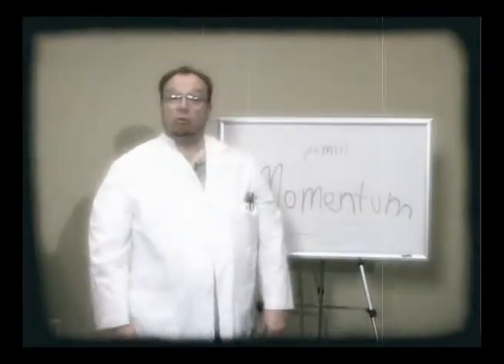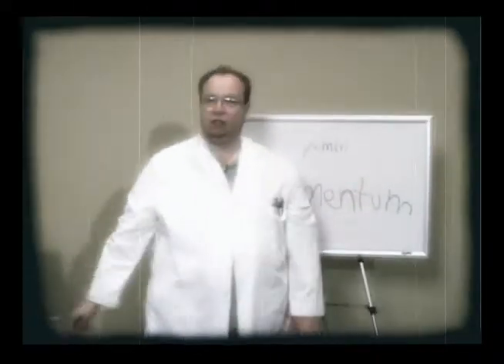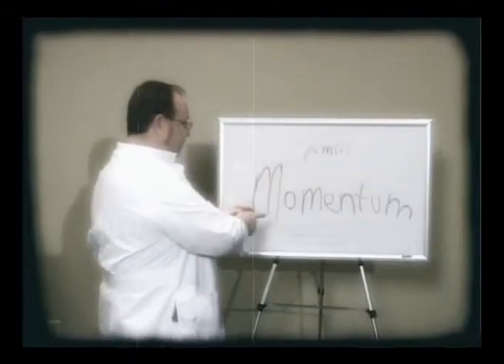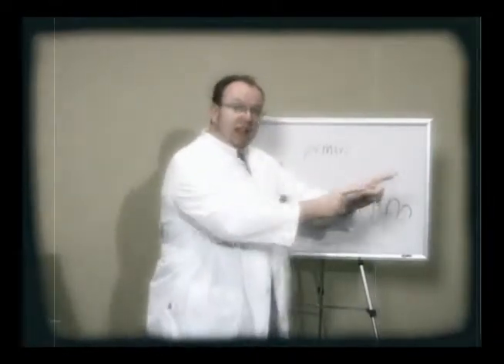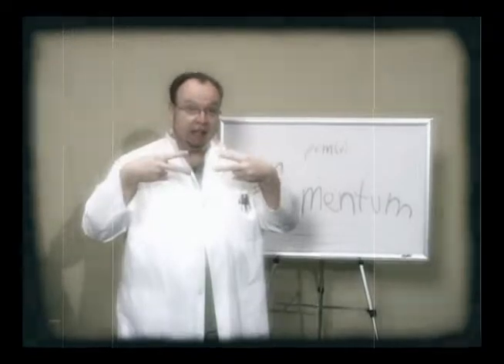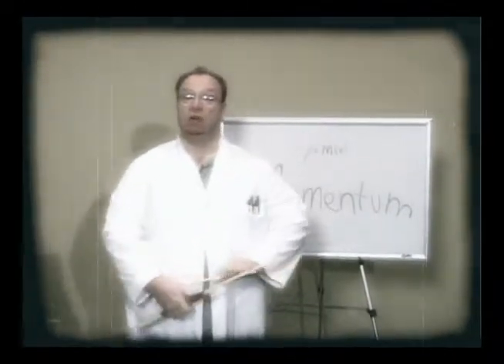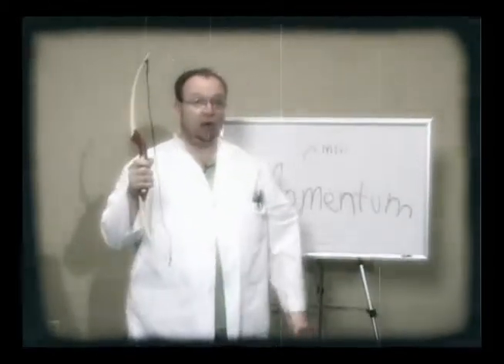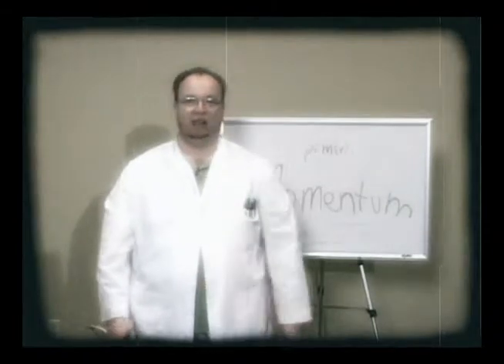Professor Momentum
Communication Series
Professor Quickly explains the theory of "Momentum".